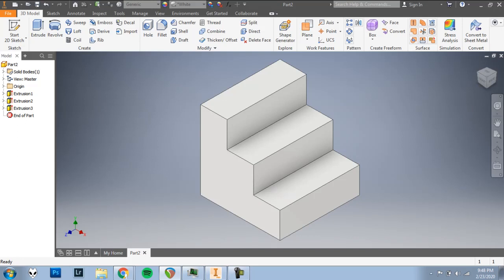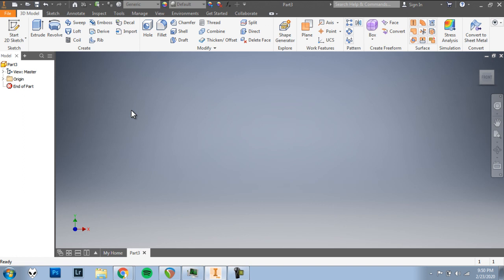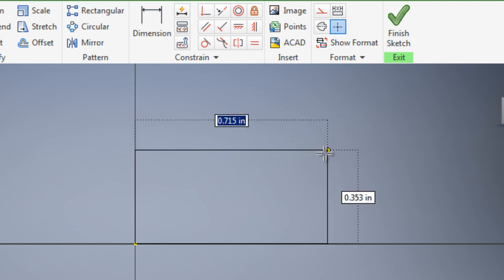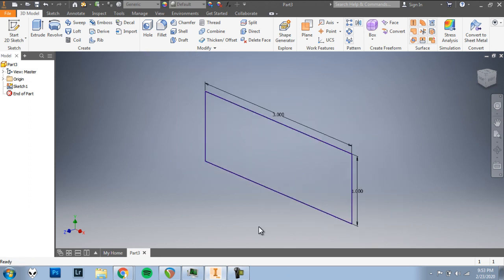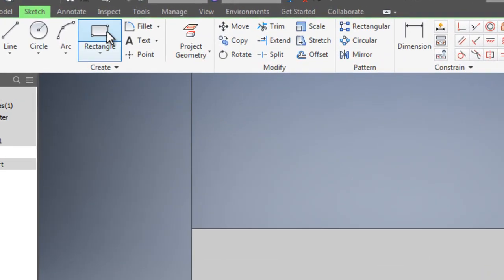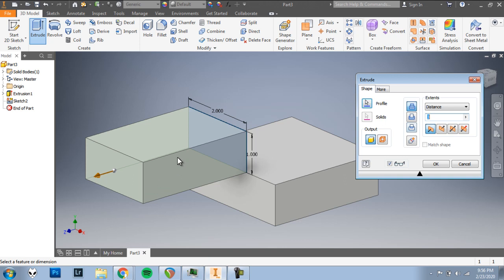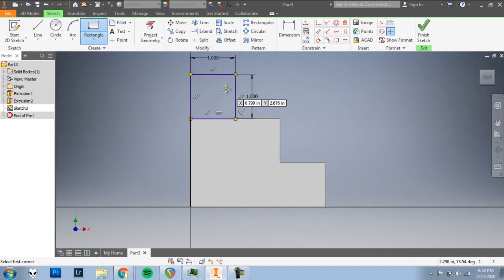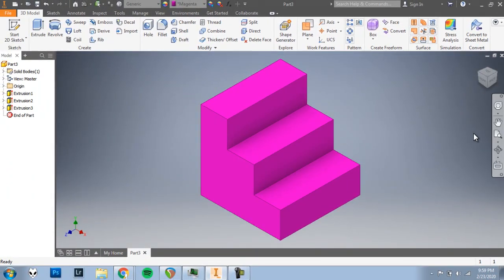Part 1 - Autodesk Inventor 2019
Step-by-step instruction to help students complete a model of "Part 1" in Autodesk Inventor 2019.